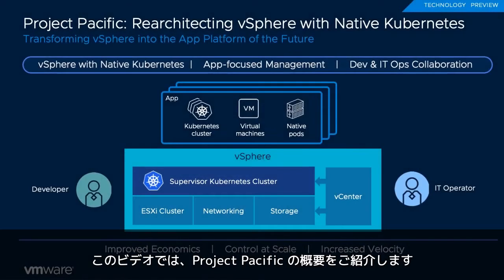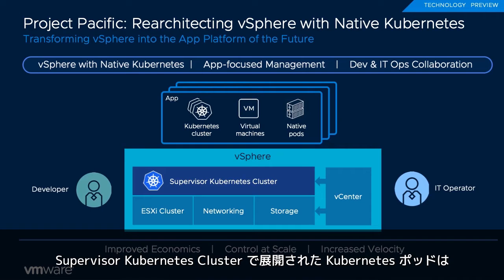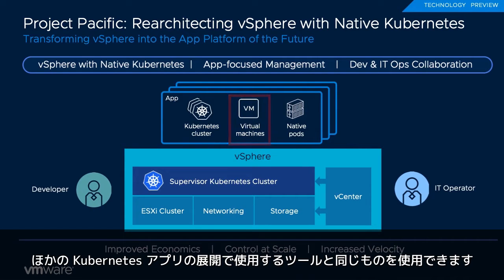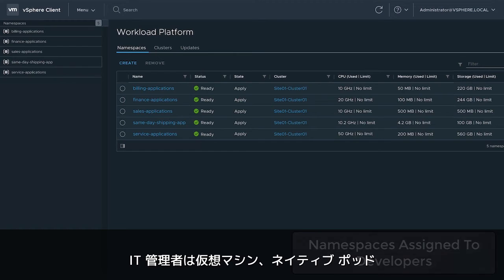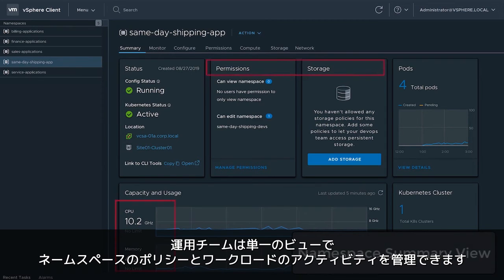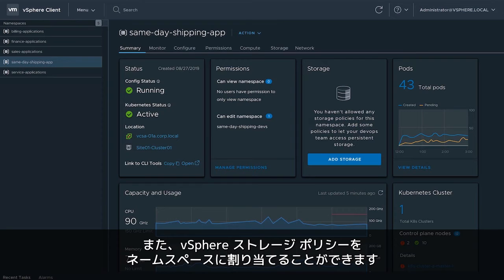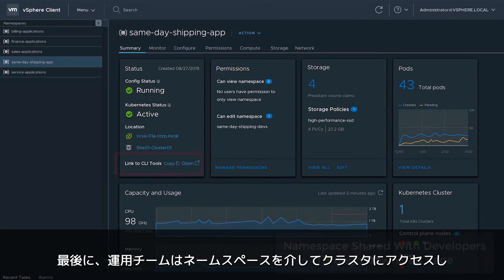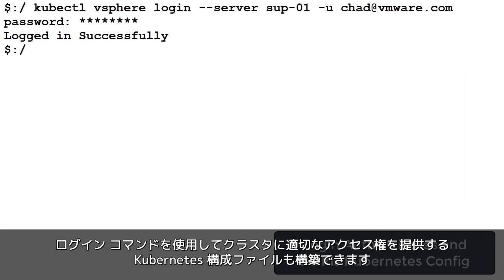Project Pacific のデモ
Project Pacific の概要をデモで解説します。